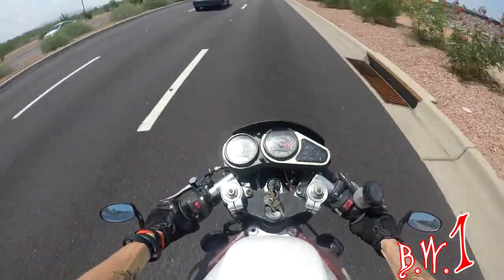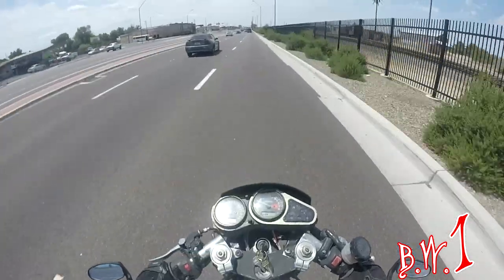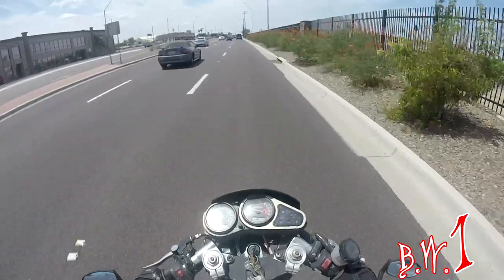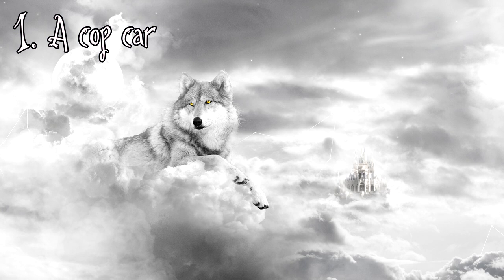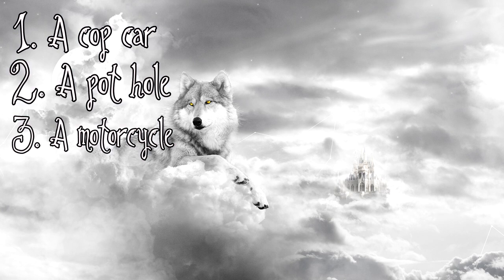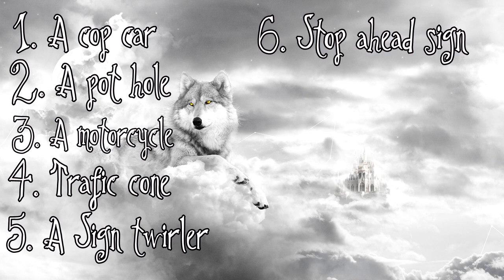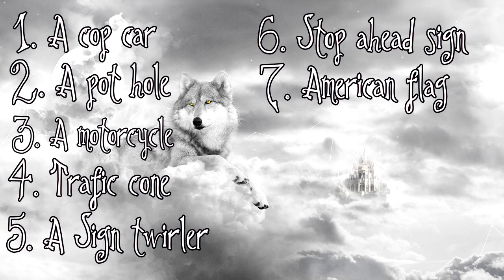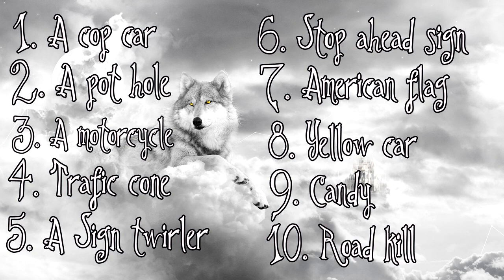Scavenger hunt (closed)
Come play my scavenger hunt. Or do you think you got something better to do?

make sure to tag me in your video!

find all ten items and make the clips into a video by the end of july. i will be sending the winners a prize package.

Make sure to title your video Alpha Toxin Scavenger hunt
or if you are playing on Instagram post to the alphatoxinhunt
tag anyone you want, get them to play.